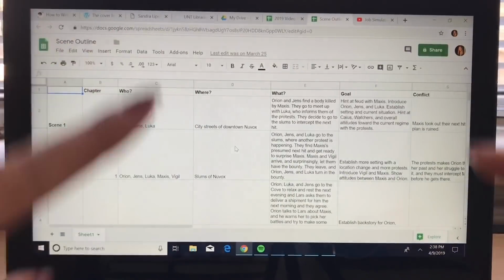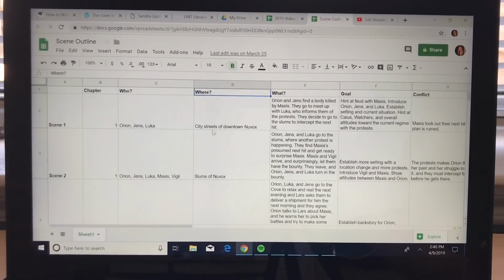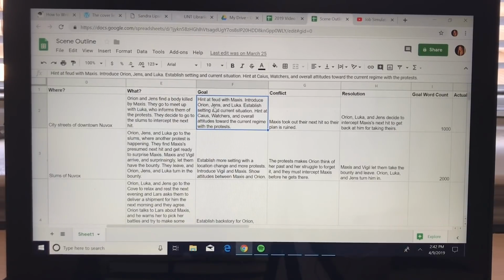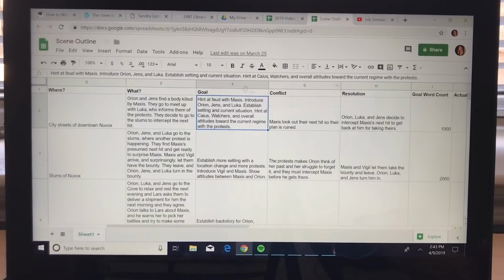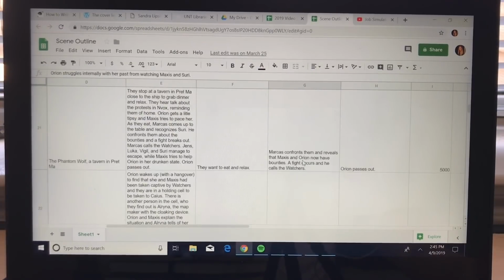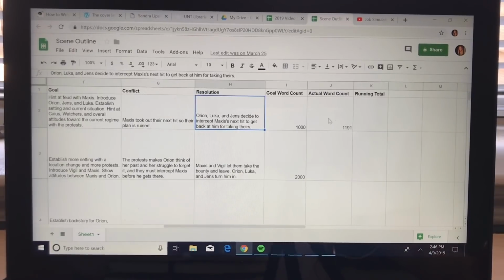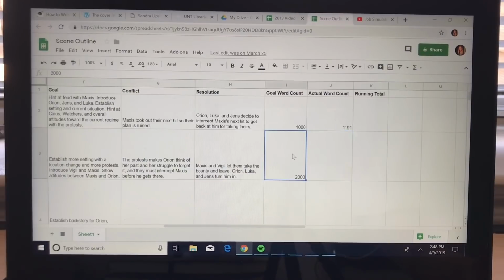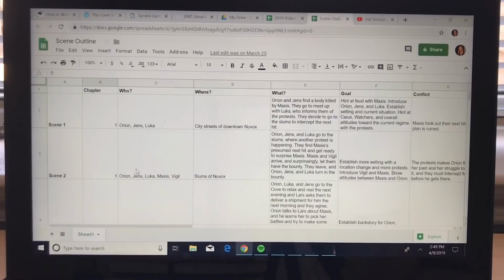How I Organize Scenes // How to Create a Scene Outline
Hey friendos! Today is finally a long-awaited writing advice/help video! This video is all about how I developed my scene outline and how I use it to organize scenes in my book. I hope this helps somebody, as I find it quite handy!